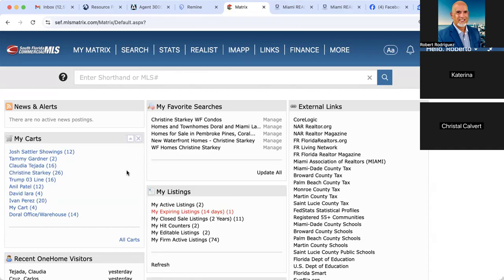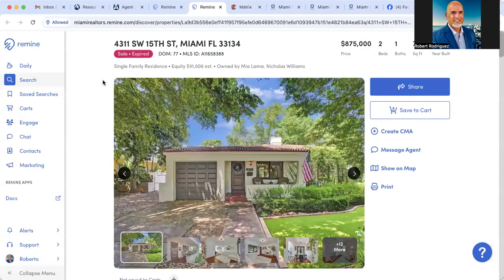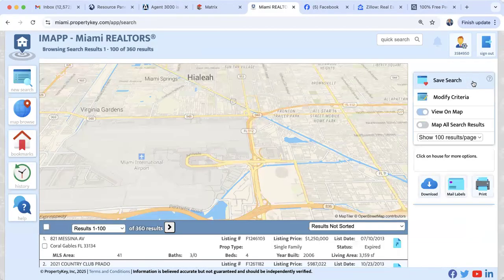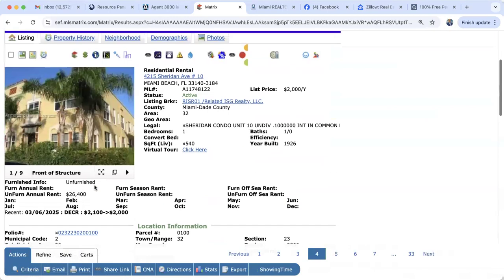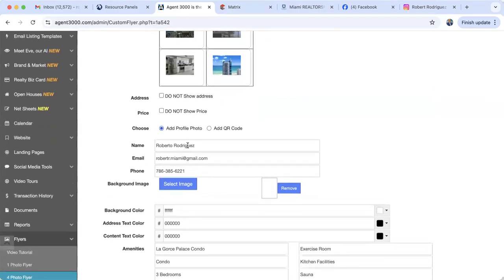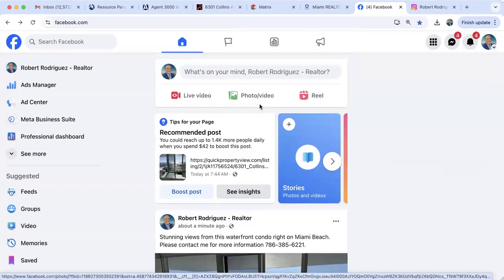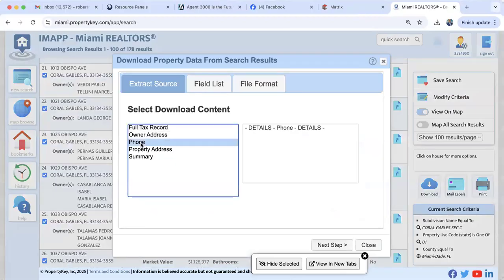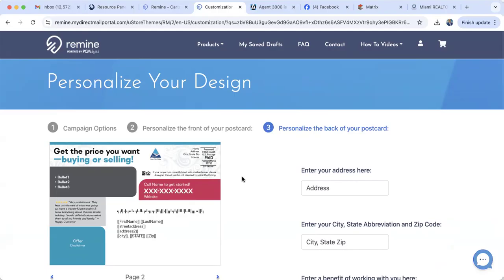Lead Generation Training with Elite Ocean View Realty